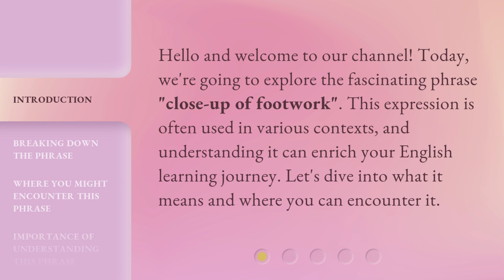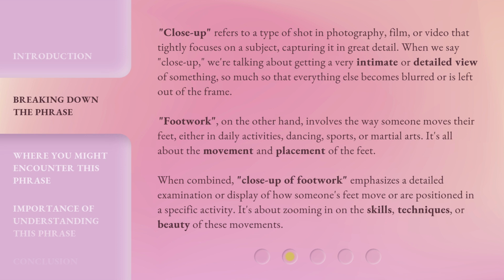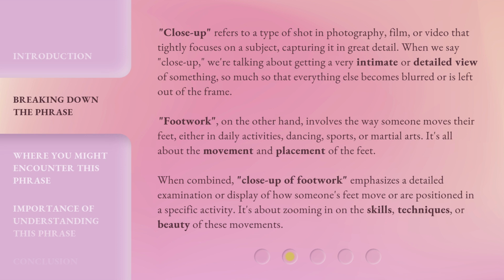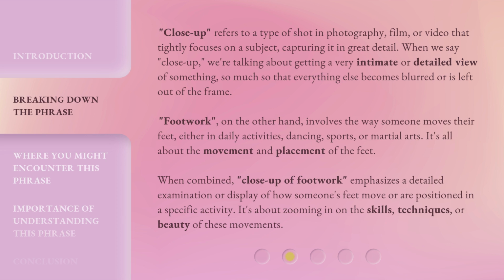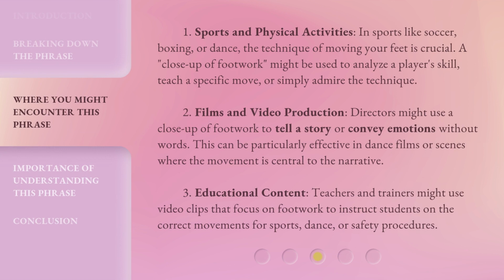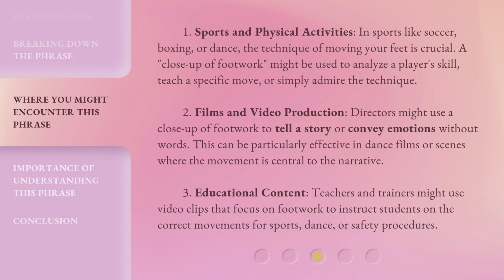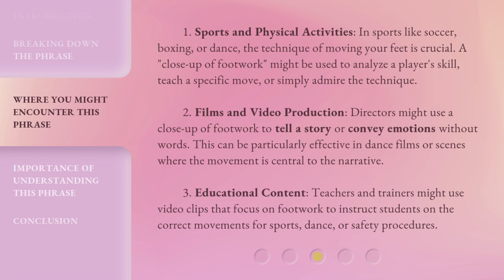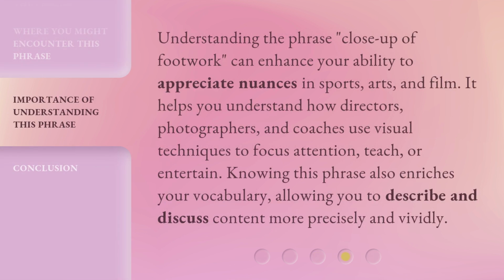Understanding "Close-up of Footwork": A Deep Dive into Language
Mastering Footwork: A Linguistic Exploration • Join us as we delve into the intricacies of 'Close-up of Footwork' and unlock the secrets behind this essential language skill.

00:00 • Introduction - Understanding "Close-up of Footwork": A Deep Dive into Language
00:30 • Breaking Down the Phrase
01:24 • Where You Might Encounter This Phrase
02:15 • Importance of Understanding This Phrase